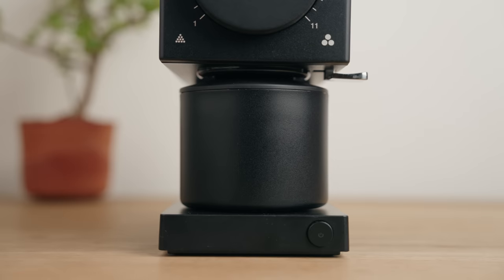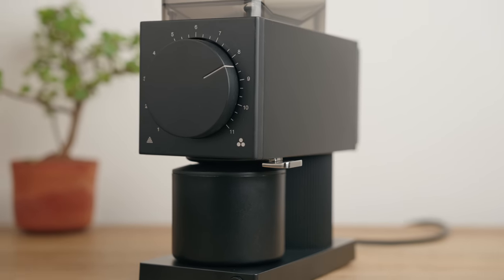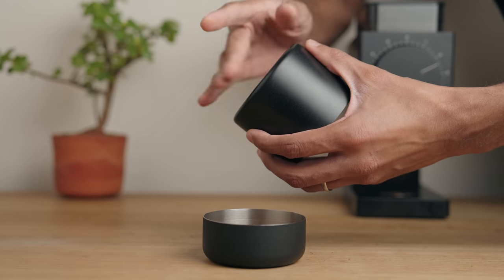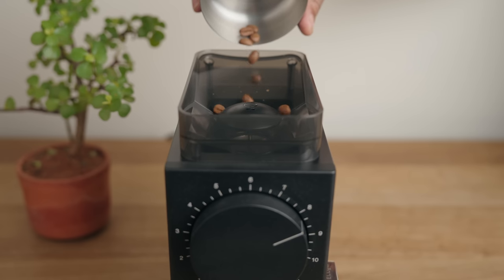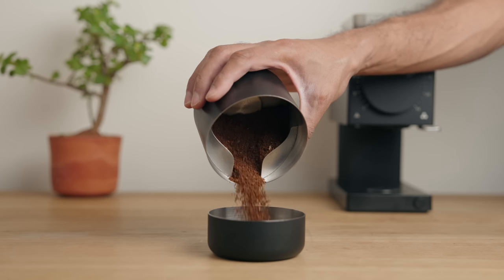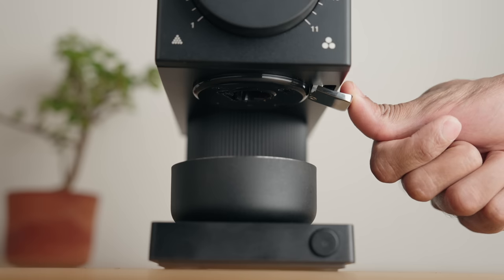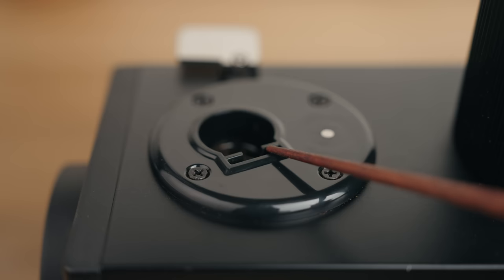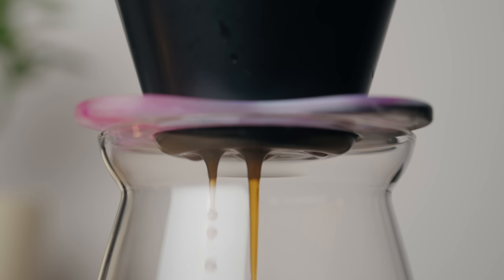The Fellow Ode 2: Excellent Coffee Grinder With One BIG Problem!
Timecodes:
0:00 - Hook
0:20 - Title B Roll
0:37 - Introduction
1:44 - Disclaimer
1:58 - Aesthetics
2:43 - Functionality
6:38 - Features & Performance
11:35 - Recommendations